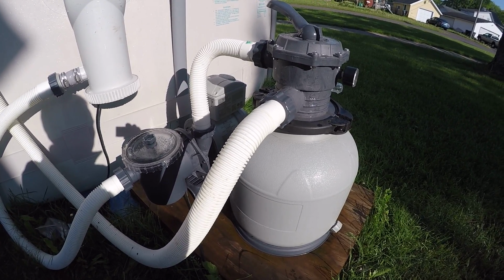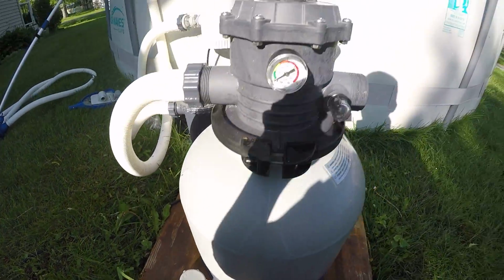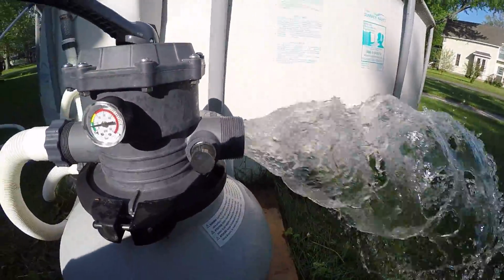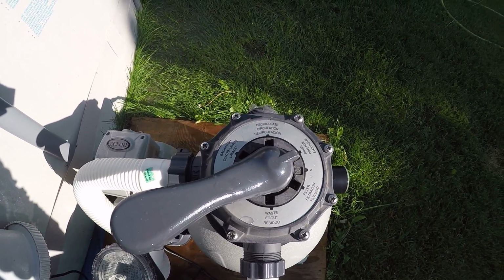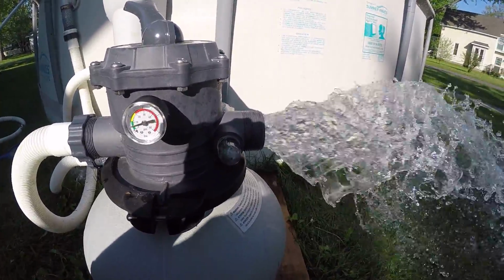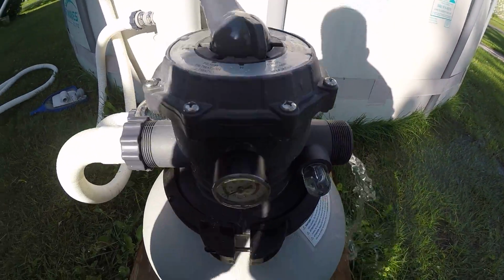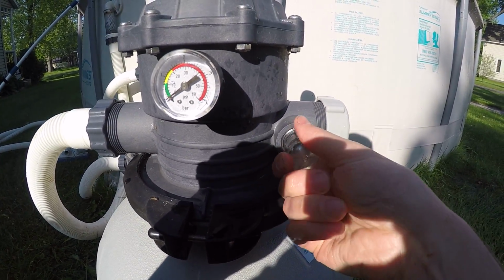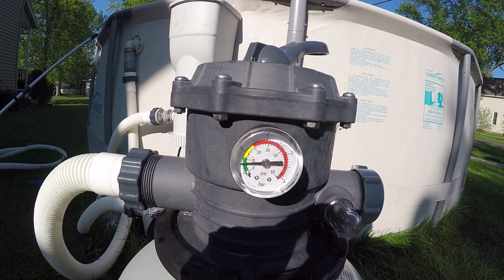Complete Backwash and Rinse Tutorial for Intex Sand Filter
Short video running through the backwash and rinse cycle on the Intex Sand Filter. I'm usually pretty quick about responding to my awesome viewers! Cowabunga dudes and dudettes!

Intex Sand Filter Pump
3/4" - 1-3/4" Hose Clamp
1-1/2" Insert Male Adapter
2x1-1/2 Reducing Bushing
1-1/2"ID x2' Vinyl Tubing
AquaQuartz-50 Pool Filter 20-Grade Silica Sand
Plumbers Tape
Intex Gasket Kit (if you don't want to make your own, the ones you care about are the 2 1/4 O.D.)